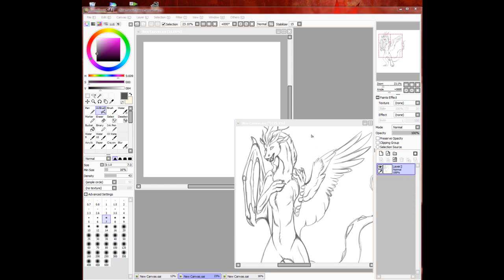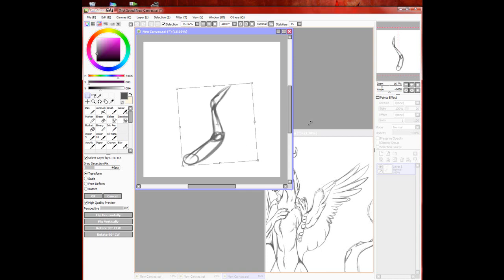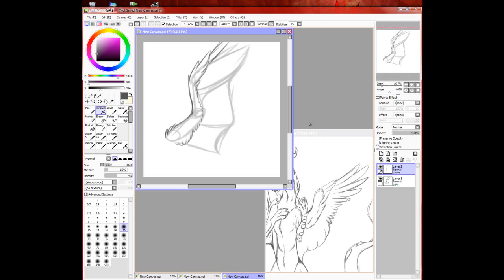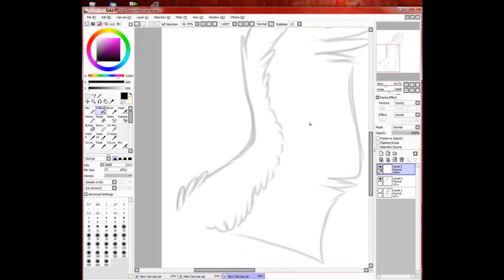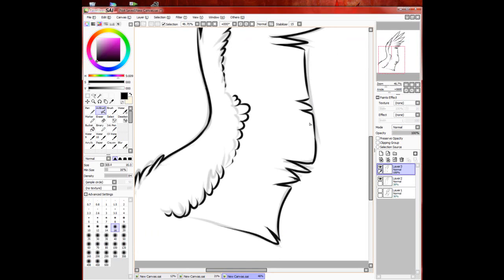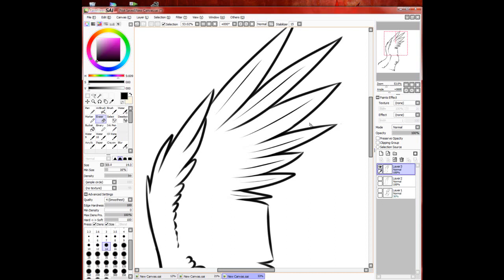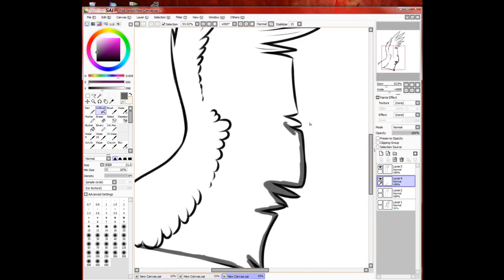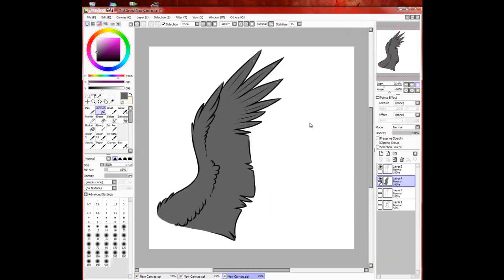Wing Tutorial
Excuse the static, I have my air conditioner running and it probably caused it.
I'm not fantastic at explaining, but at least this shows how I get a basic wing down.
Please don't directly take the style! Try it in your own first!
Blagh